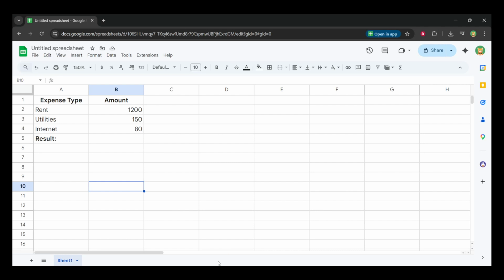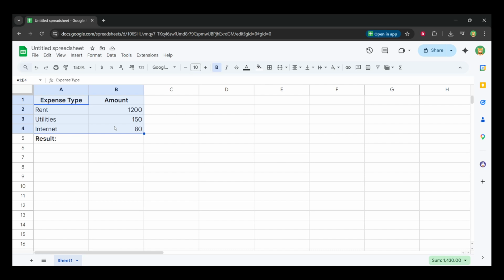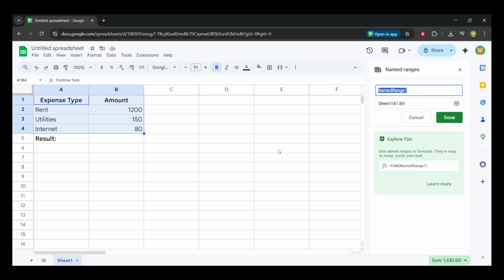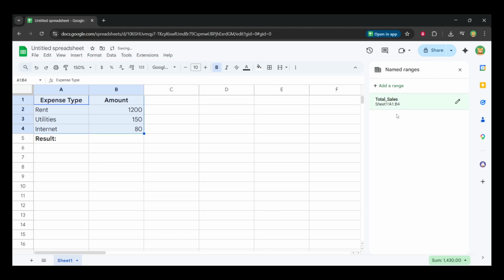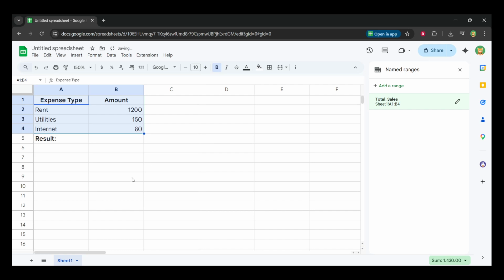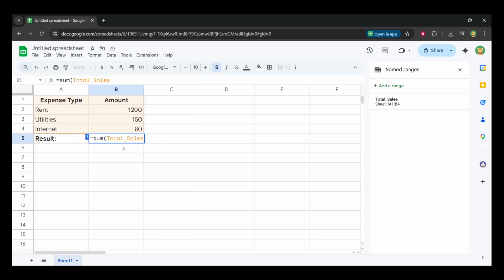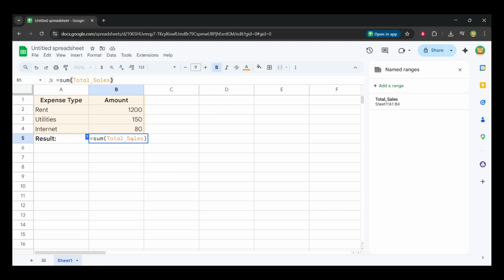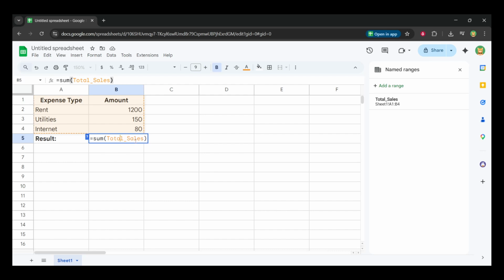How to Create a Named Range in Google Sheets (Updated 2026 Step-by-Step Beginner Guide)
Learn how to create a named range in Google Sheets in this updated 2026 step-by-step beginner tutorial. This video shows you how to name a group of cells so your formulas are easier to read and your spreadsheet is easier to manage.

In this video, you'll learn how to set up a named range, use it in formulas, and organise your spreadsheet more clearly.